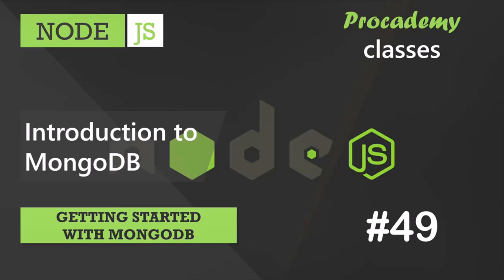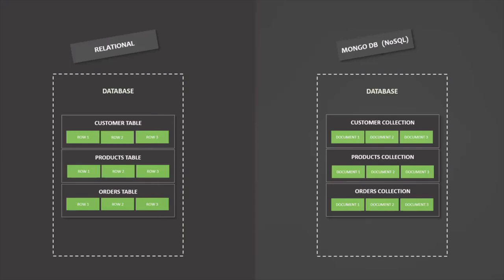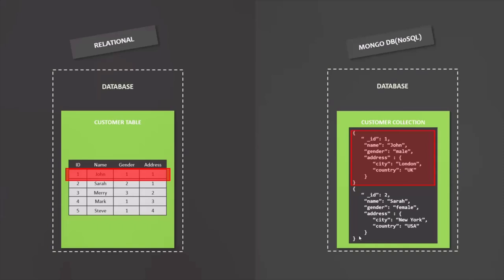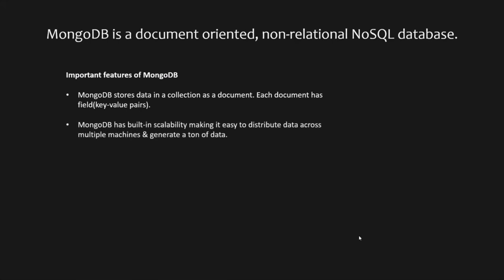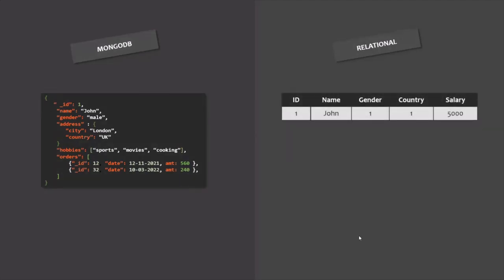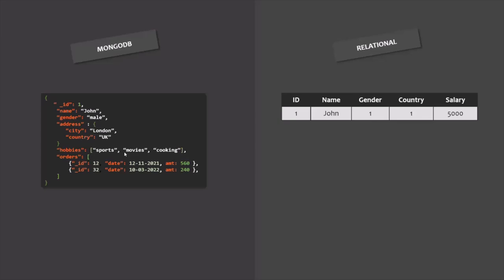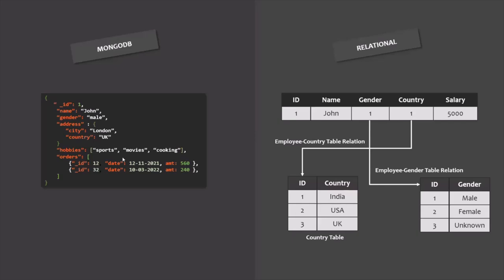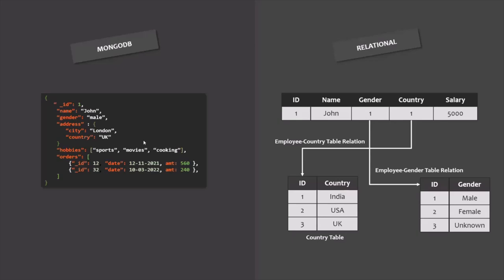#49 Introduction to MongoDB | Getting Started with MongoDB | A Complete NODE JS Course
In this lecture you are going to get a brief overview of what is MongoDB? How it is different from other database solutions? And what is the advantage of using MongoDB other database solutions.